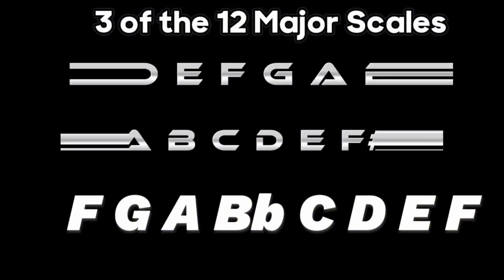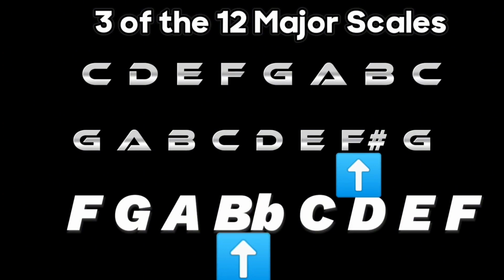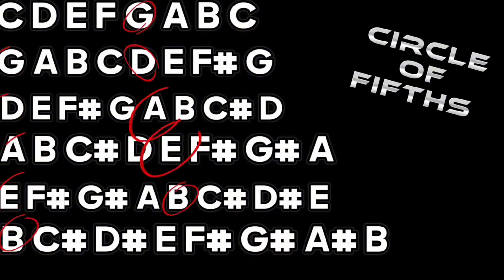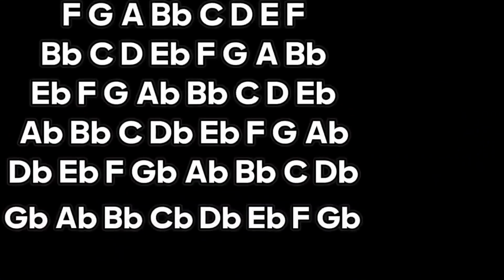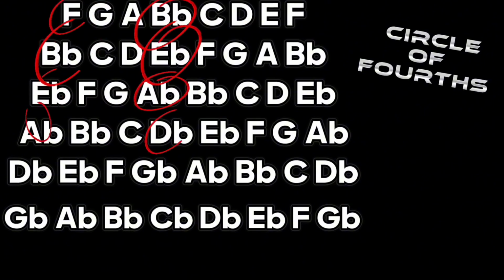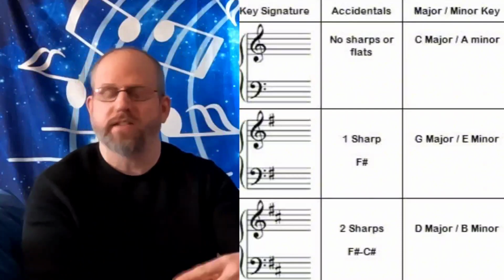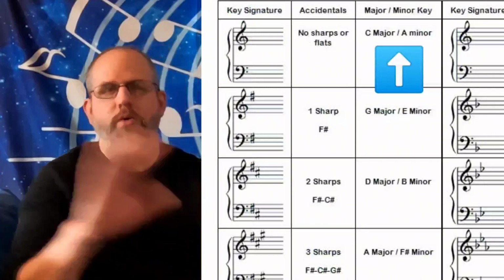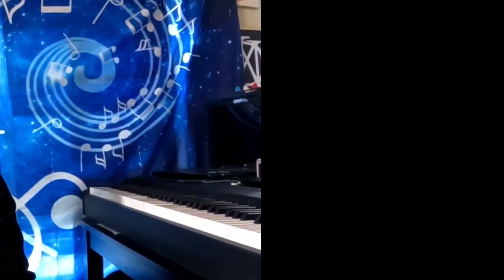Music Theory FAQS | How do you know what key you're in??